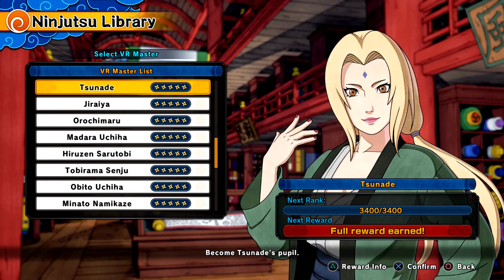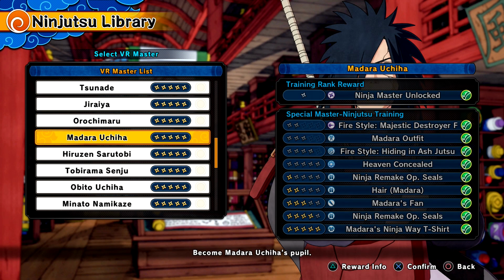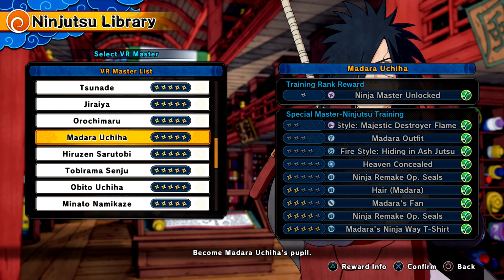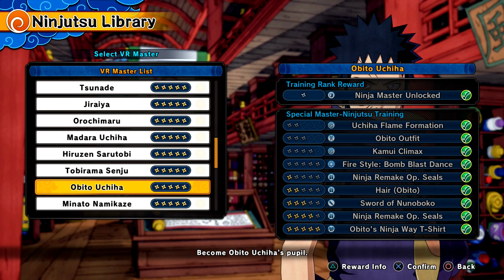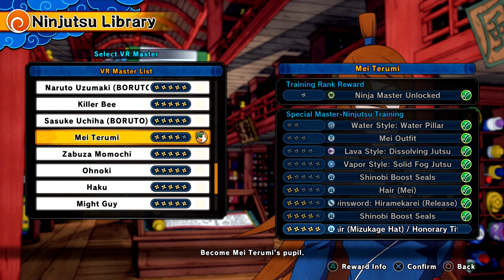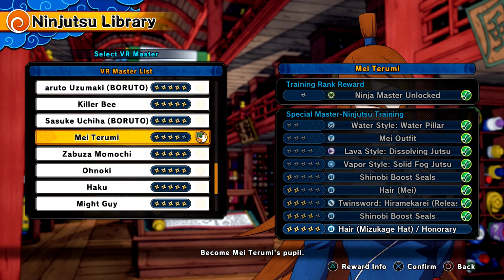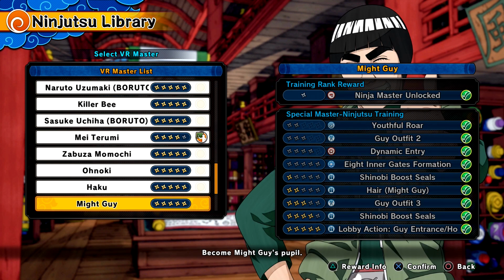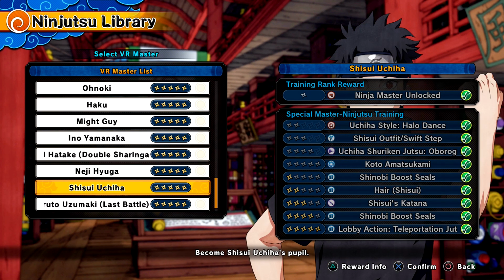Top 3 VR Masters From Each DLC! Shinobi Striker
These are my top 3 VR Masters from each DLC!